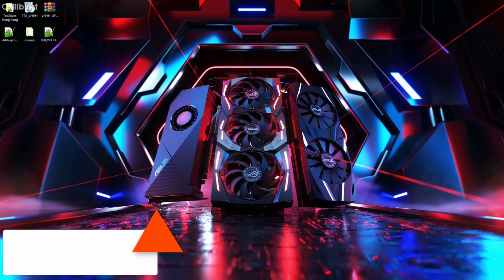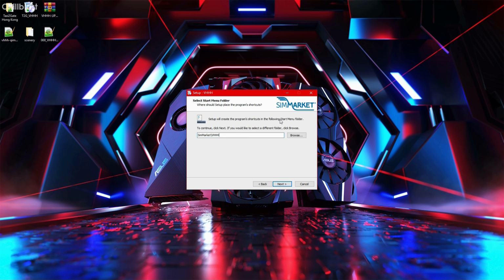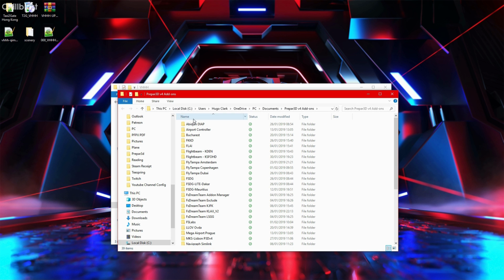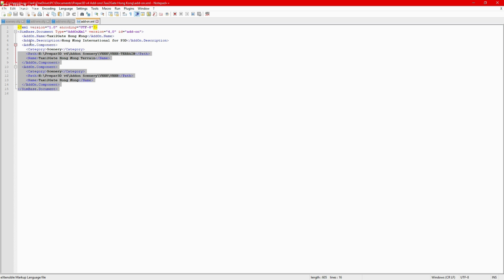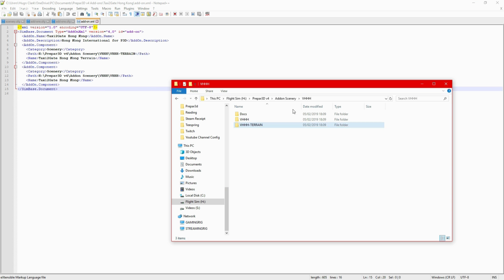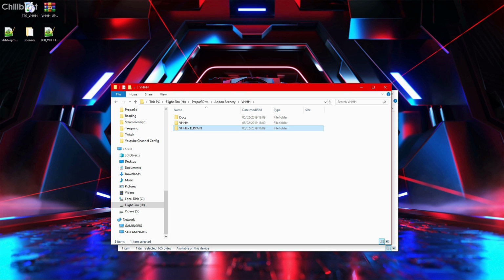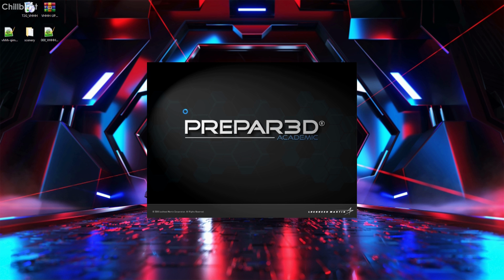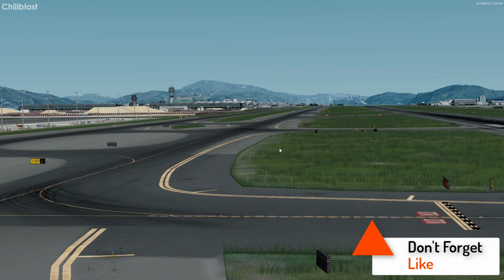Tutorial - How To Install Scenery for P3D V4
Today in this video I will show you how to get your scenery to work within Prepar3d, if you have installed some scenery and it hasn't loaded into the sim then this is the video for you!

Addons Used in the Video:
Taxi2Gate Hong Kong